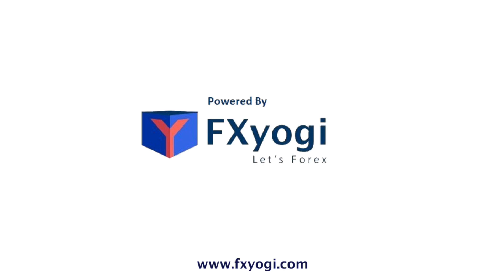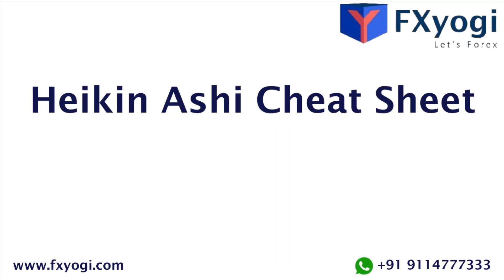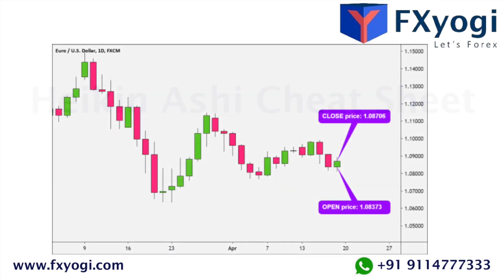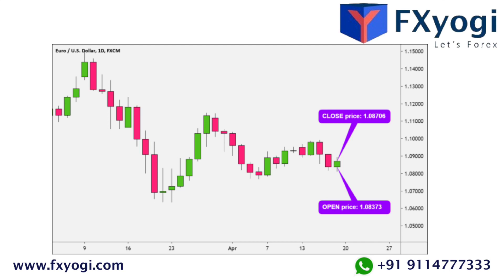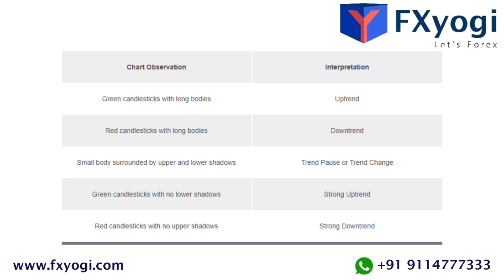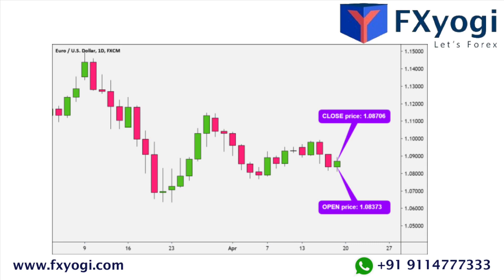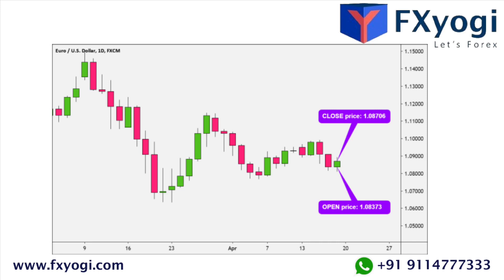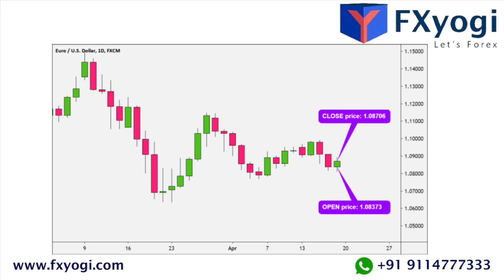Heikin Ashi Cheat Sheet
A Heikin Ashi chart filters market noise and provides a clearer visual representation of the trend.